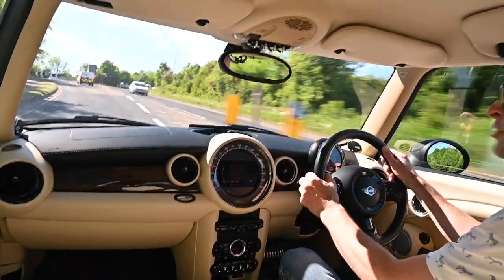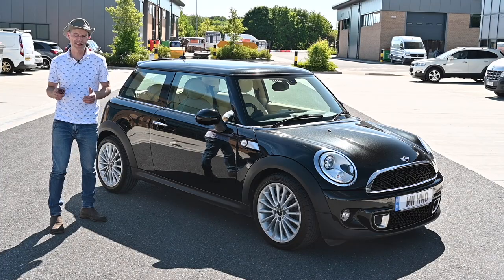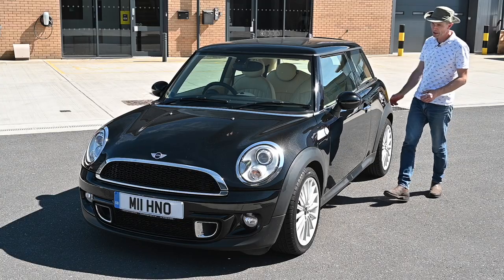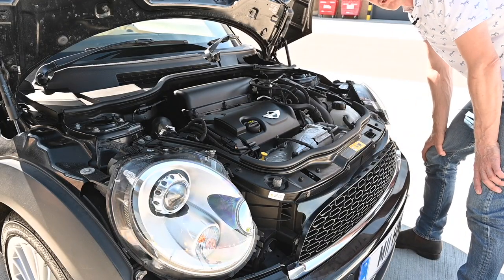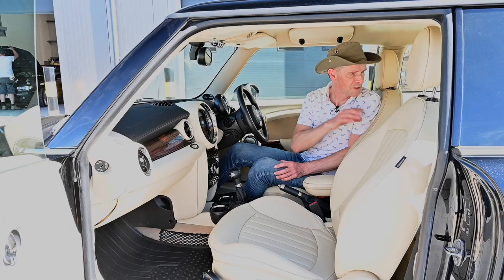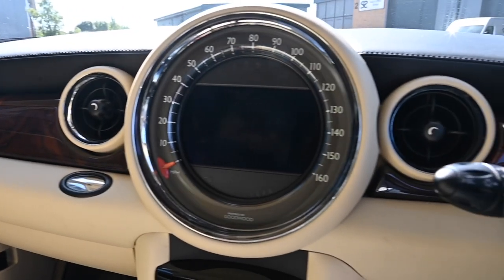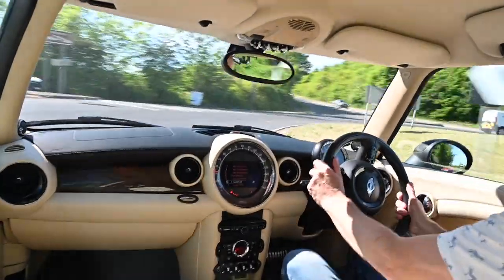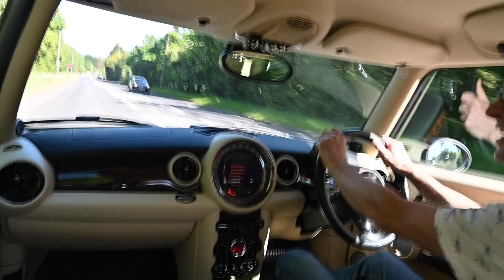Mini Goodwood - Rolls Royce's Mini - Modern Monday drive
When Rolls Royce got their white glove clad hands on a 2012 R56 Mini Cooper S they worked some very posh magic on the car to make it their own, and the most expensive Mini ever. In today's Modern Monday we take out a rare Mini Goodwood